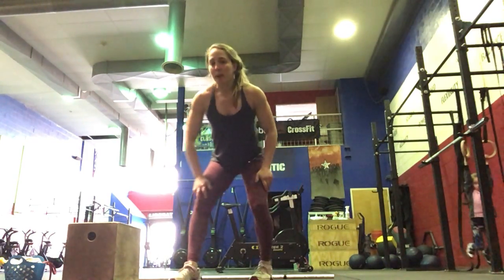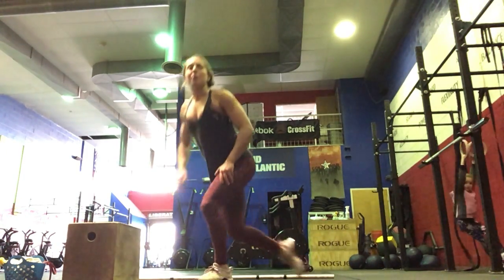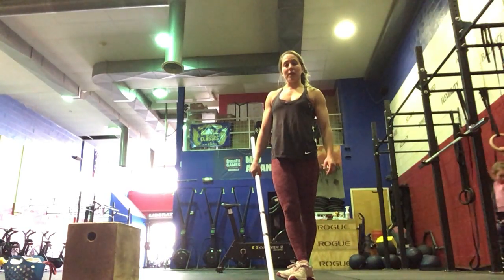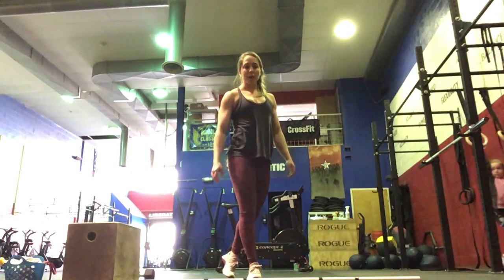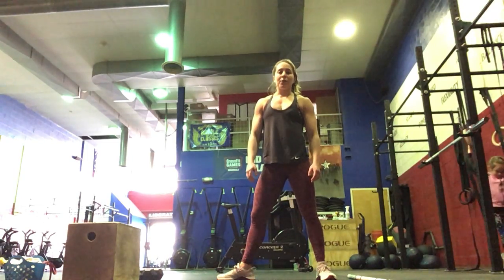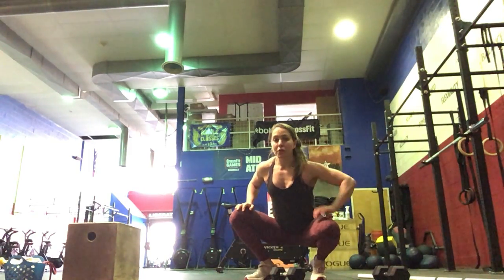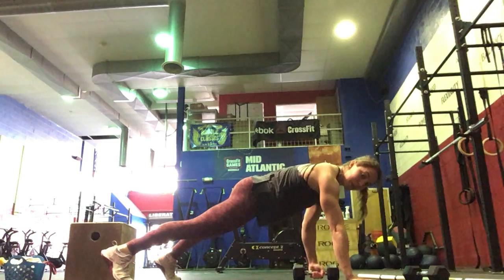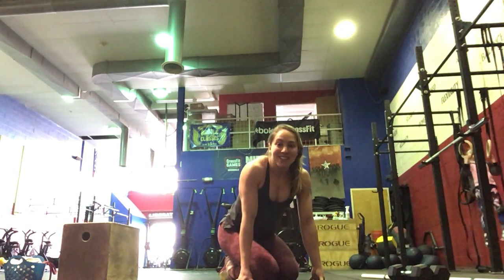Coach Ali WOD Demo 9 March 2021